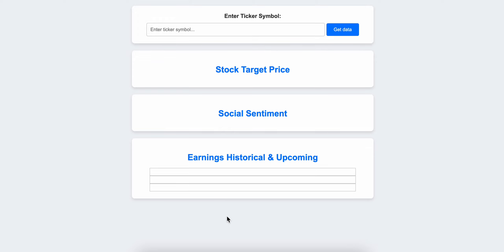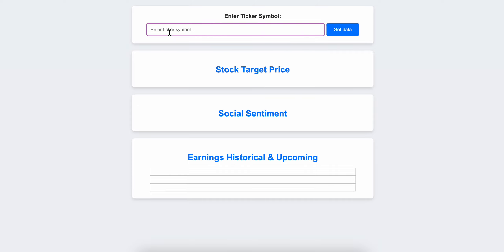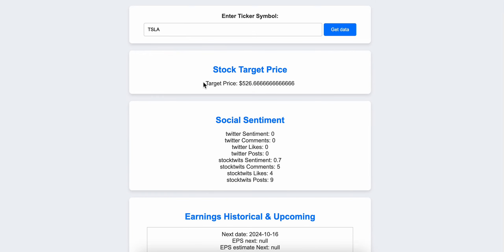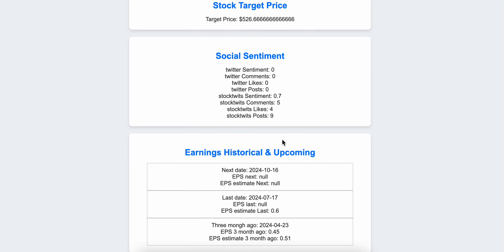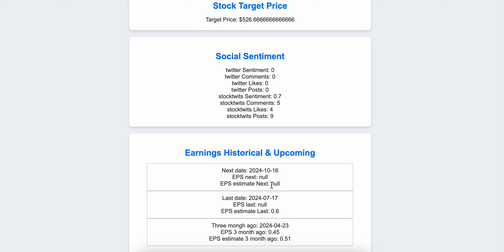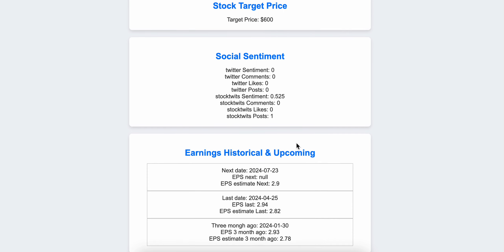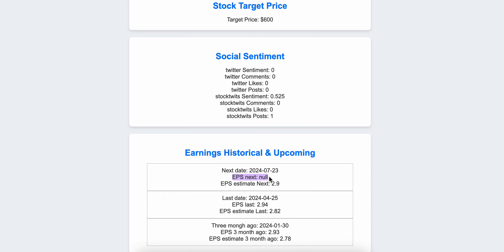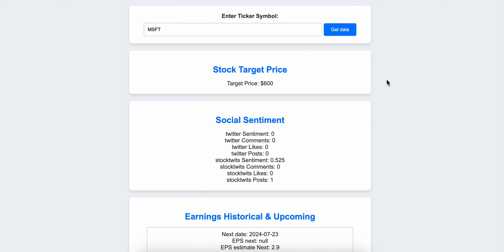Build and Use a Web App for Stock Analysis: No Programming Skills Needed!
This app allows you to extract key data such as stock target prices, social sentiment, and EPS data to evaluate stock growth potential and trend strength. I explain how to use the app.

After watching this video, you will also be able to build your own web-based app like the one I show in the video by following my step-by-step guidance.

 What You'll Learn:

How to use the app for analyzing stocks
Extracting stock target prices
Analyzing social sentiment
Evaluating EPS data
Real-life examples using Tesla (TSLA) and Microsoft (MSFT) shares

📹 Chapters:
00:00 - Introduction
00:50 - TSLA shares analysis
02:29 - MSFT shares analysis